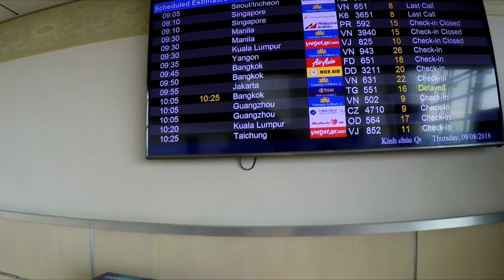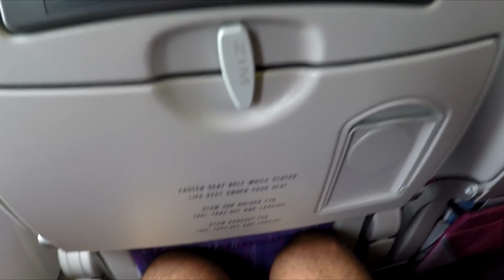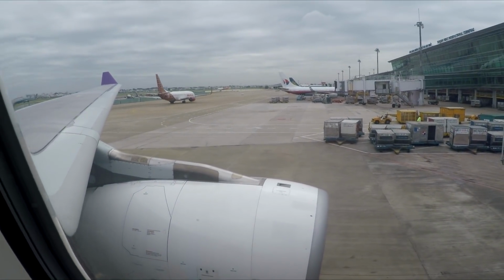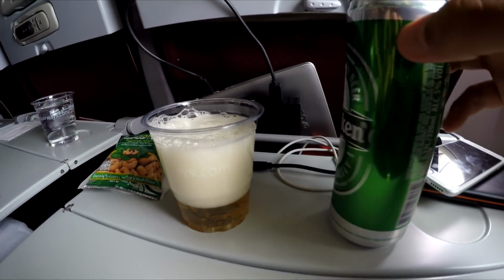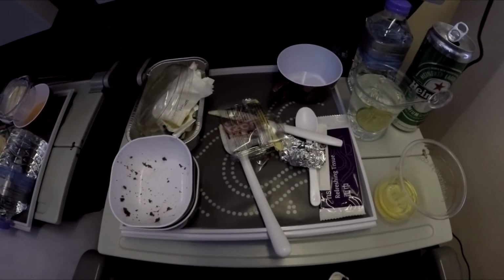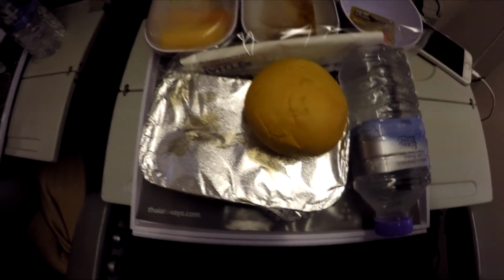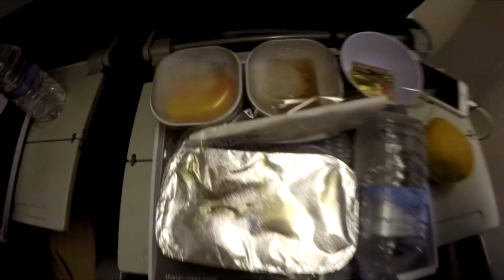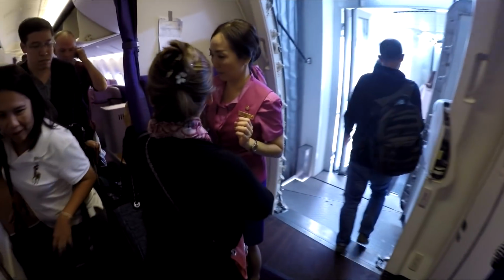16 Hours in Thai Airways Economy + 15 Minute Layover in Bangkok!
When flying home from Vietnam in the summer, I couldn't find any business class deals and didn't want to fork out so I ended up flying economy with Thai Airways! See the full video to see what I thought of Thai.